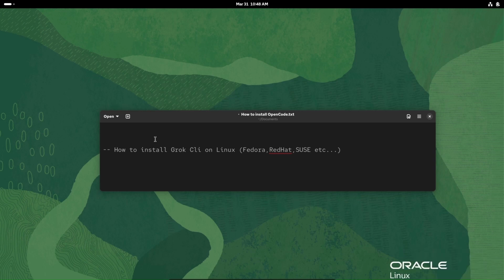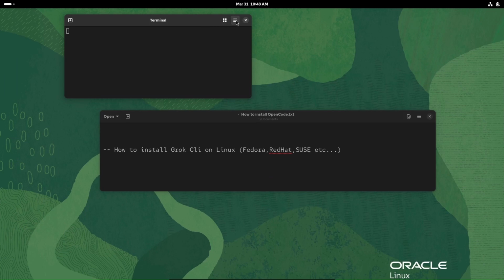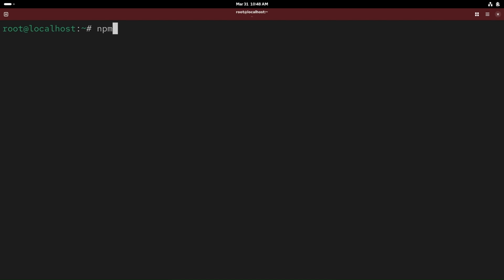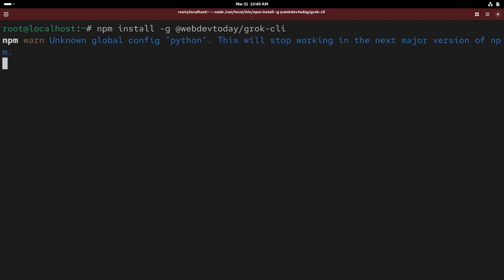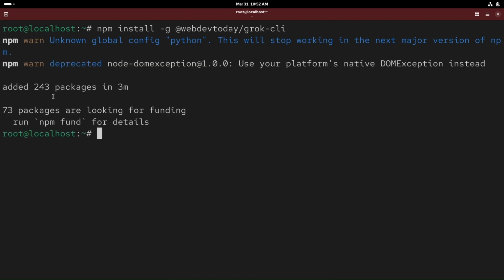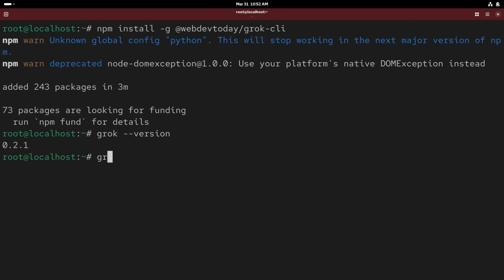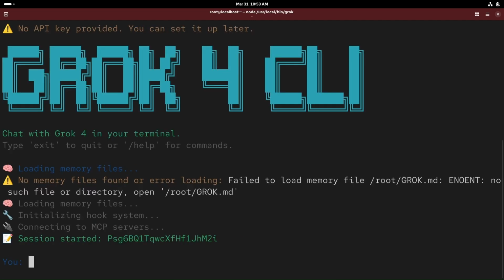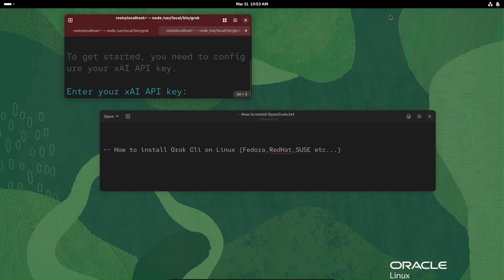How to install Grok CLI on Linux